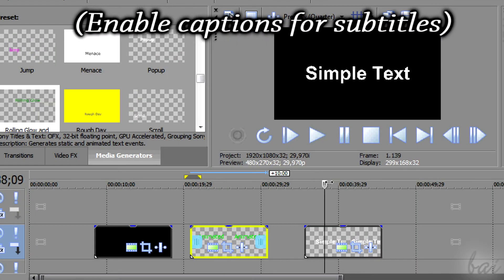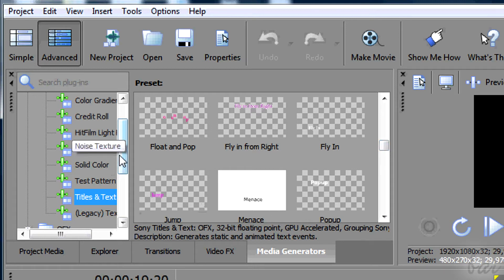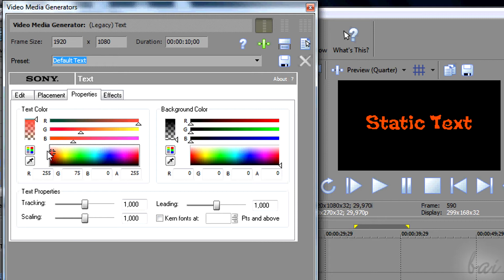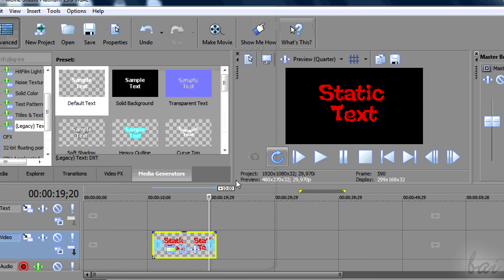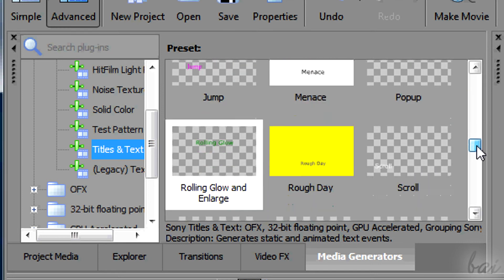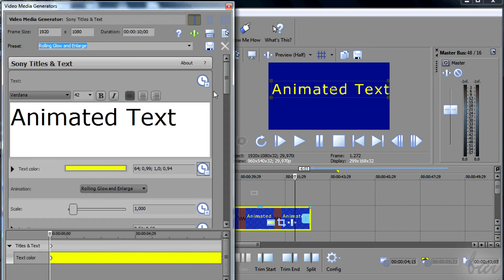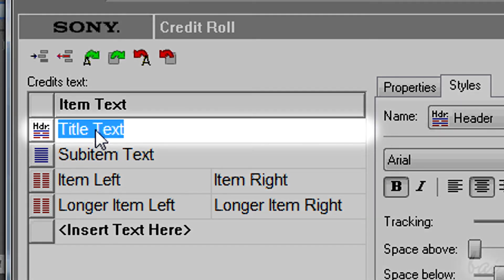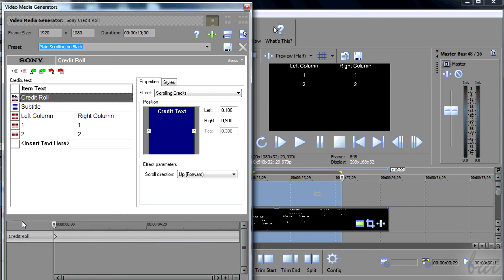Sony Movie Studio 13 (Platinum/Suite) - How to Add Text and Credit Rolls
[VOICE + TEXT] Check out how to Add Text, Titles and Credit Rolls with Sony Movie Studio Platinum/Suite 13. Movie Studio Platinum/Suite 13, tutorial for beginners, basics.